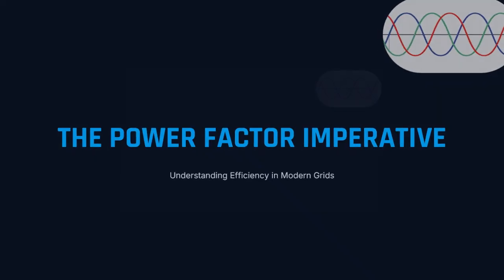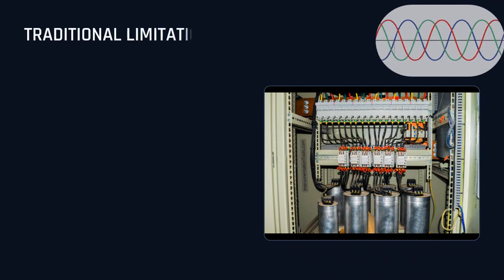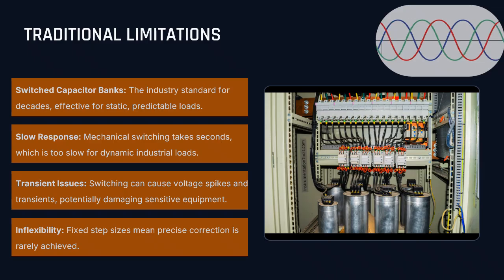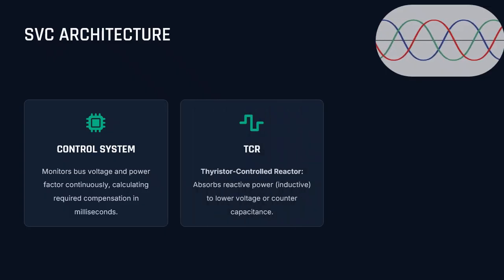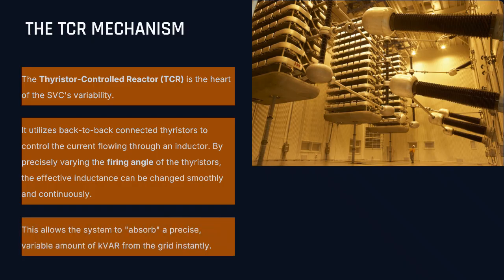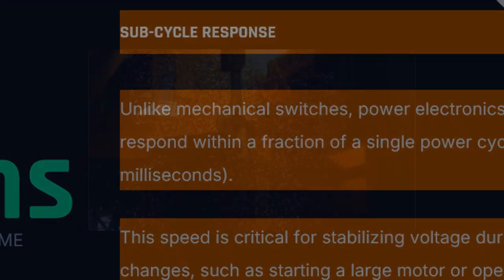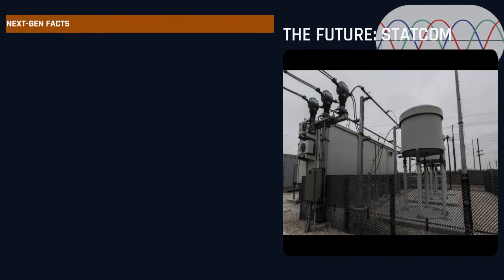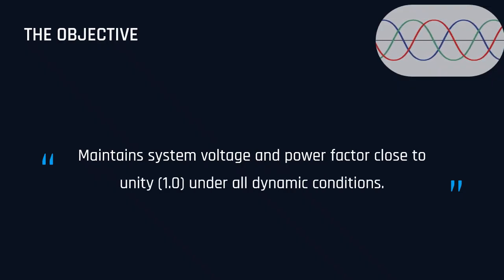Dynamic VAR Compensation: Static VAR Compensators—or SVCs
"Good morning, everyone. Today, we're diving into a critical topic for modern power systems: Dynamic VAR Compensation. Specifically, we'll explore Static VAR Compensators—or SVCs—and how this technology is fundamentally changing the landscape of power factor correction and grid stability. As electrical infrastructure becomes more complex and loads become more variable, dynamic compensation is no longer a luxury, but an imperative for operational efficiency and reliability."
The Power Factor Imperative (Section Title)
"Before we discuss the solutions, let’s establish the problem. Why is Power Factor so important? In essence, it is the fundamental measure of electrical efficiency. A low power factor burdens the grid, causing excessive heating, voltage drops, and ultimately, wasted energy. Understanding and correcting it is paramount to maintaining a healthy, modern electric grid."
Defining Power (Definitions)
"Power flow in an AC system is composed of two primary elements. First, we have Real Power, or kilowatts (kW). This is the power that actually does the work—it runs the motor, heats the water, or lights the room. Second, we have Reactive Power, or kVAR. This power is essential for magnetizing components like motors and transformers, but it does no useful work. Crucially, kVAR flows back and forth between the source and the load, consuming valuable capacity and causing line losses along the way. Our goal is to minimize this reactive burden."
Traditional Limitations (Traditional Limitations)
"For decades, the standard approach was using Switched Capacitor Banks. While effective for stable, predictable industrial environments, they have serious limitations for dynamic loads. Their response is slow, taking multiple seconds due to mechanical switching. This slowness is inadequate for modern, rapidly changing loads. Furthermore, mechanical switching can induce voltage transients, which may damage sensitive electronic equipment. Finally, these banks use fixed step sizes, meaning they often over- or under-compensate, never achieving perfect efficiency."
The Static Var Compensator (Section Title)
"The solution lies in power electronics. The Static VAR Compensator, or SVC, is a key piece of FACTS technology—Flexible AC Transmission Systems. SVCs leverage solid-state components, specifically thyristors, to achieve continuous, high-speed reactive power control. This dynamic capability is what differentiates it from its traditional predecessors."
SVC Architecture (SVC Components)
"An SVC comprises three major parts. First, the Control System monitors voltage and power factor in real-time, calculating the exact VAR requirement in milliseconds. Second, the Thyristor-Controlled Reactor (TCR) acts as the inductive element, absorbing reactive power. And third, the Thyristor-Switched Capacitor (TSC) acts as the capacitive element, injecting reactive power. The combination of the fixed TSC and the continuously variable TCR allows the SVC to provide a smooth, flexible reactive power range."
The TCR Mechanism (TCR Deep Dive)
"The true innovation lies in the Thyristor-Controlled Reactor. The TCR uses two back-to-back thyristors to regulate the current through an inductor. By precisely controlling the firing angle—that is, the exact point in the AC cycle where the thyristors are switched on—the effective current and, therefore, the effective inductance can be continuously varied. This power electronic control means there is no mechanical movement, enabling smooth, continuous, and instantaneous reactive power absorption."
Performance Metrics (Speed)
"When we talk about performance, speed is the differentiator. SVCs operate in the sub-cycle timeframe, typically achieving full response within 10 to 20 milliseconds. This rapid injection or absorption of VARs is critical for stabilizing voltage during transient events, such as when a large steel rolling mill motor starts, or during the unpredictable operation of an electric arc furnace. This immediate response prevents system instability and voltage flicker."
Industrial Application (Industrial Use)
"One of the most demanding applications for SVCs is heavy industry. Consider a steel mill utilizing an Electric Arc Furnace. These furnaces create massive, rapid, and asymmetrical load changes, causing severe voltage flicker that can disrupt the entire local grid. SVCs are deployed specifically to absorb or inject VARs in real-time, effectively mitigating this flicker and ensuring operational integrity for both the mill and nearby customers."